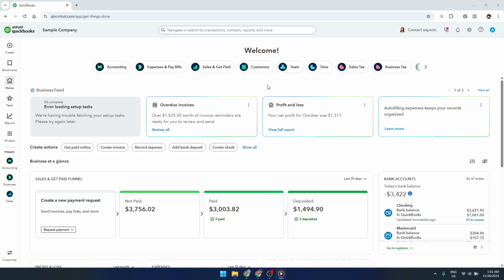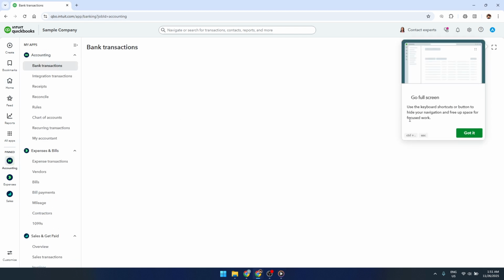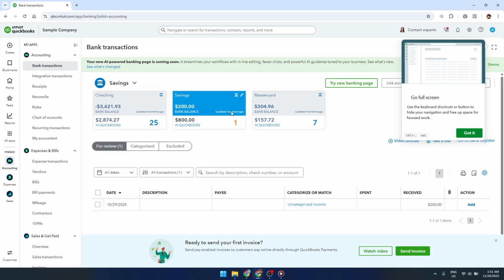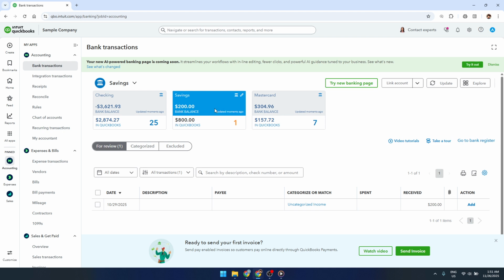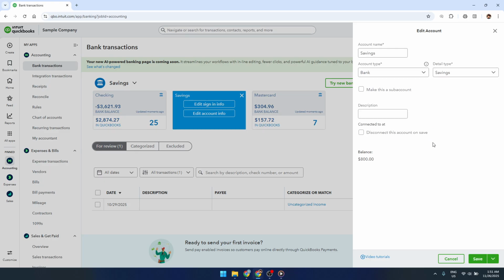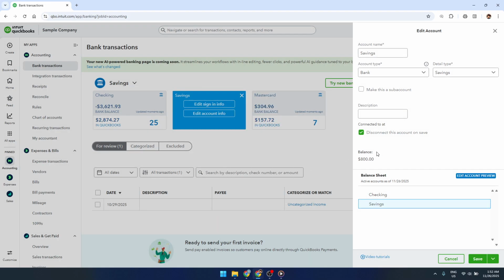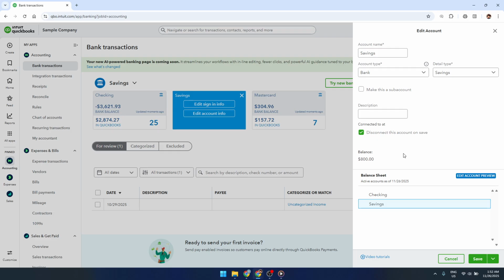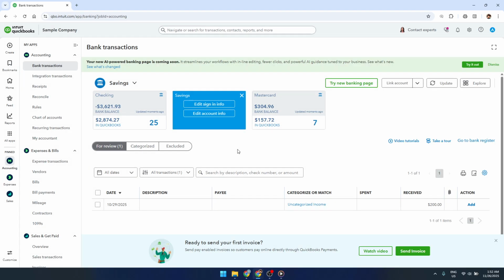How To Disconnect A Bank Account From QuickBooks Online [2025 Guide]